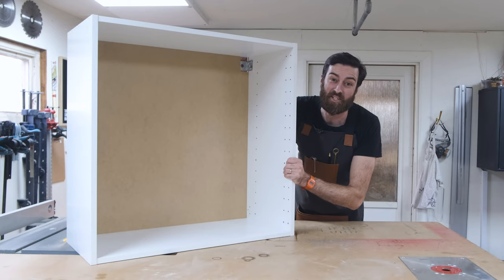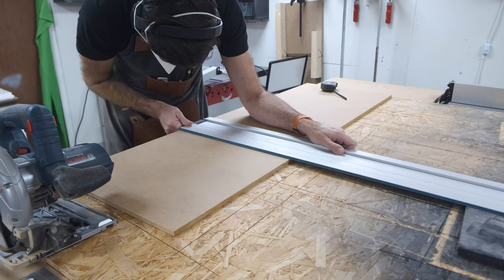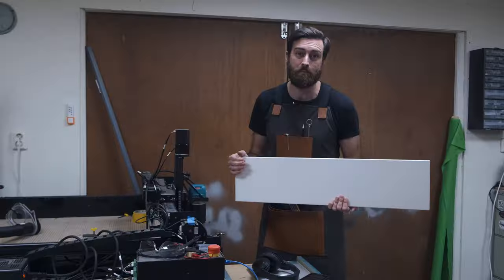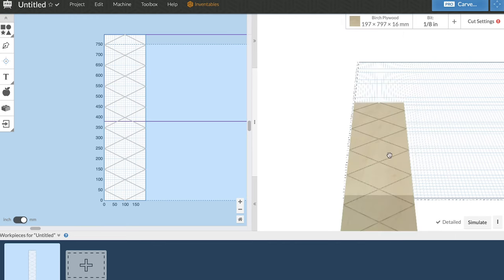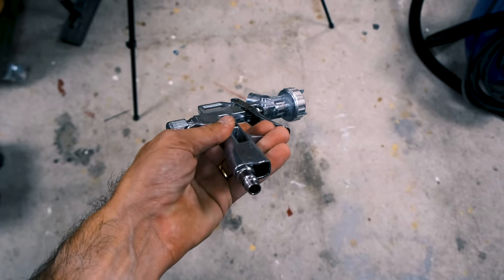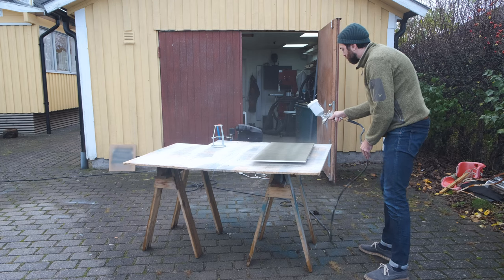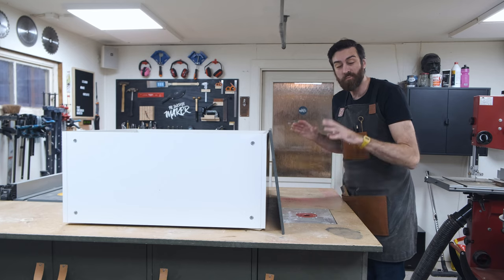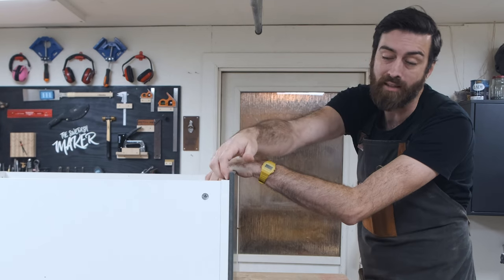IKEA Kitchen Cabinet turned into a Dresser